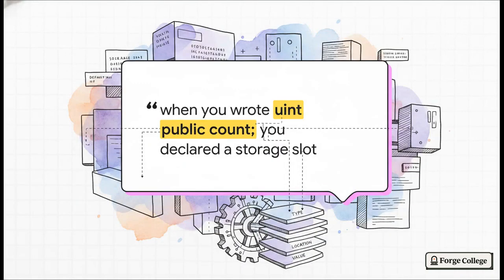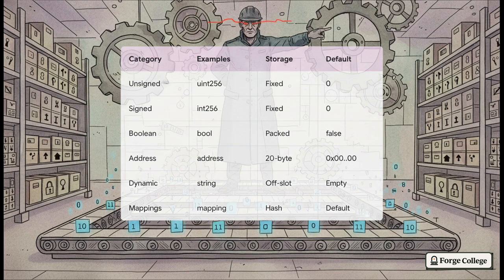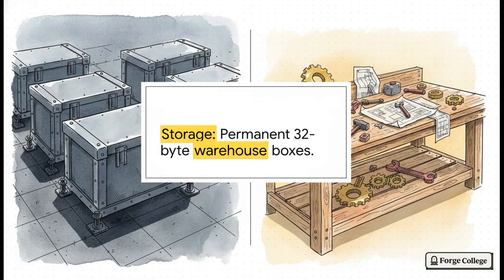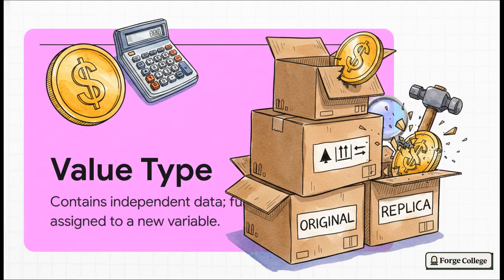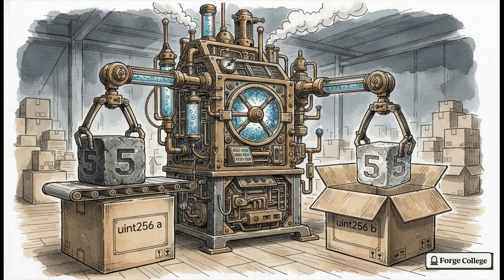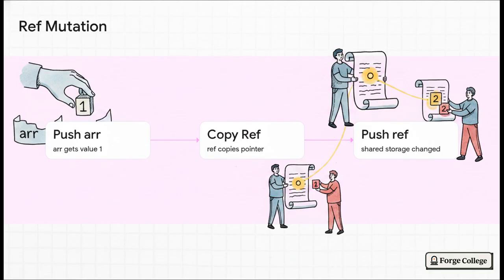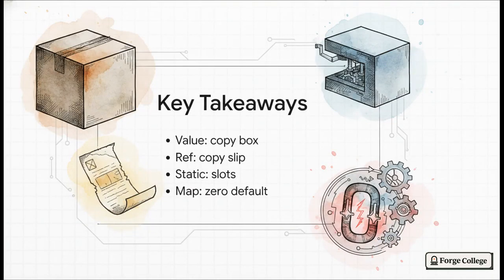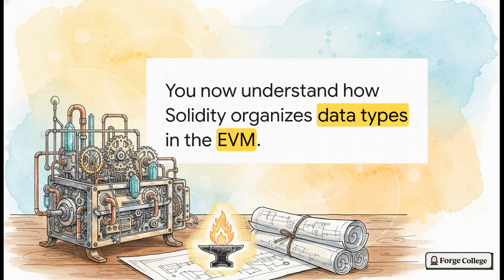Solidity Data Types — Forge College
Why do Solidity data types matter? The types you choose determine how data is stored, copied, and charged for on-chain — getting them wrong can introduce bugs, unexpected gas costs, or security issues.

This lesson gives a clear mental model of Solidity's core types and the rules the compiler enforces. You will learn the primary primitive types (integers, bool, address, fixed-size bytes, string/bytes), the difference between value types and reference types and how that affects assignments and function calls, and how static (fixed-size) versus dynamic types are laid out in storage. The lesson explains default values (for example uint defaults to 0) and illustrates how type size and layout influence on-chain storage and gas at a high level. Concrete examples (e.g., uint public count; and bytes32) show how declarations bundle type, location, and initialization choices.

Intermediate Solidity developers who already know basic syntax for variables, functions, and deploying contracts. Useful for anyone preparing to design gas-efficient, secure smart contract state and APIs.

- Primitive types: uint/int, bool, address, bytesN, string, bytes
- Value types vs reference types and their assignment/function semantics
- Static (fixed-size) vs dynamic types and storage location (storage vs memory)
- Type size, storage layout, and basic gas implications
- Default values and why they matter for correctness

Ready to deepen your Solidity skills?